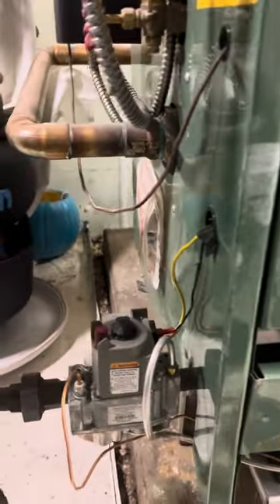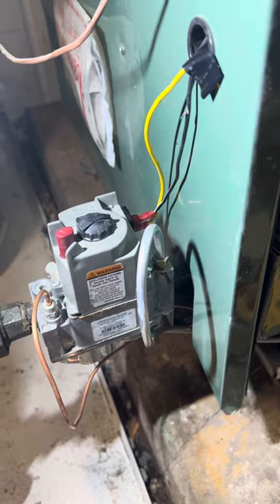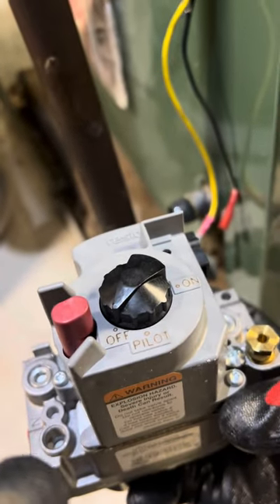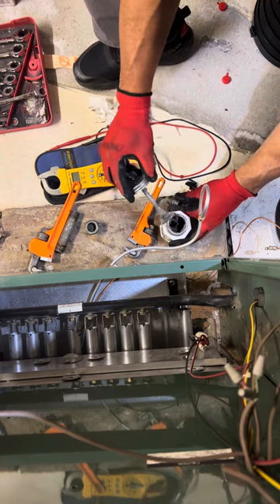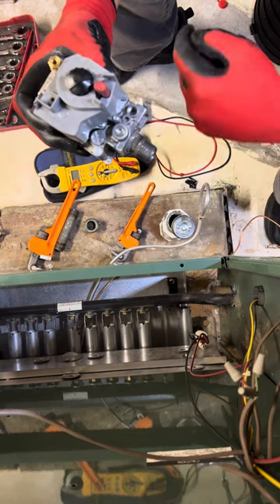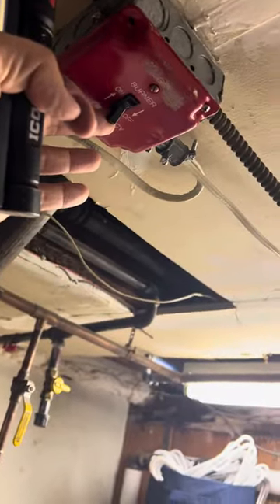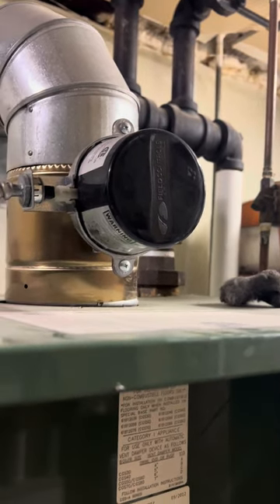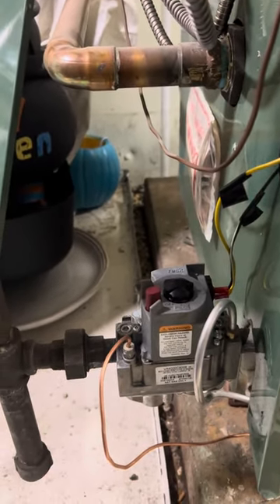New Yorker boiler making buzzing noise.. New Yorker boiler gas valve replacement...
New York boiler with bad solenoid on gas valve. Replaced  gas valve out for brand new OEM ￼￼